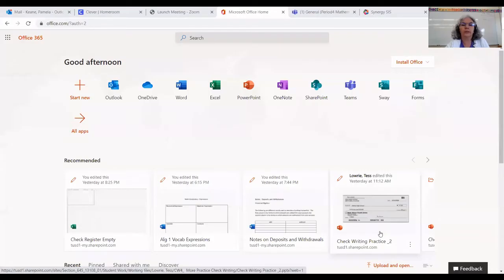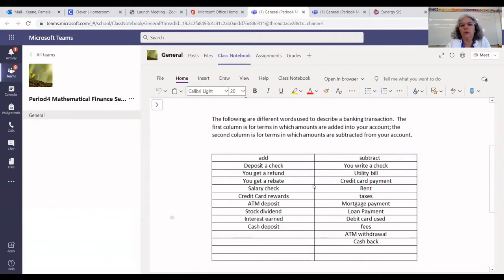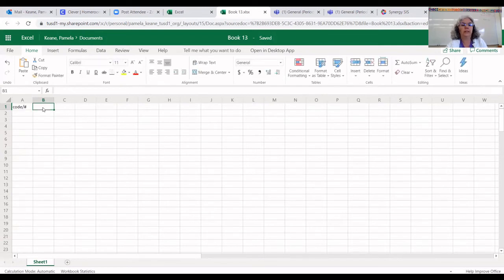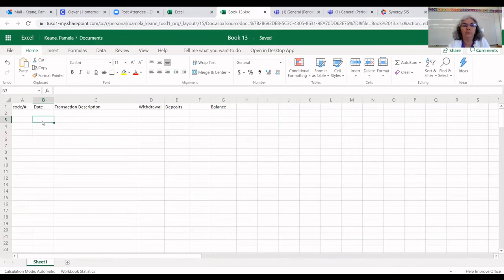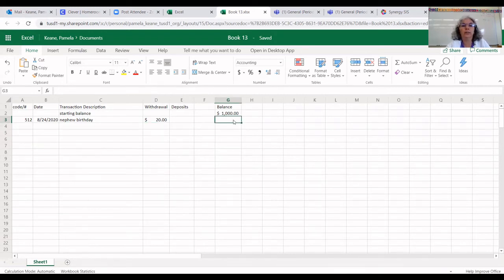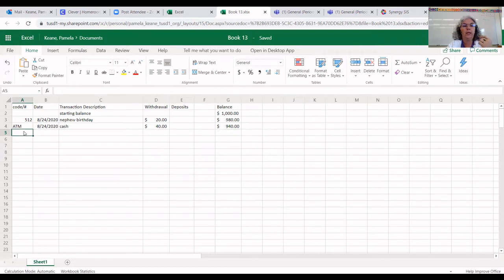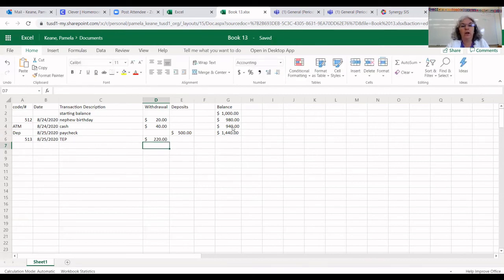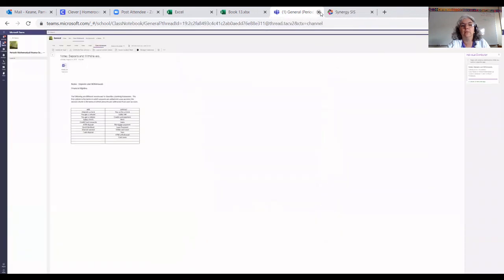Keeping a Check Register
Lesson on using Excel as a check register